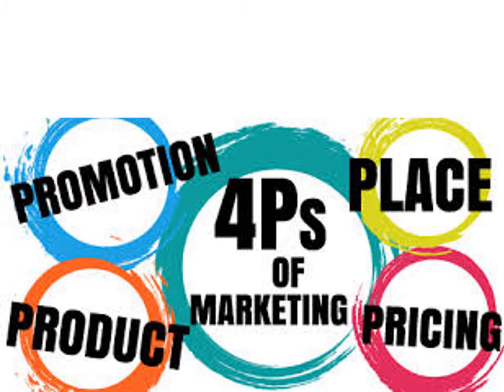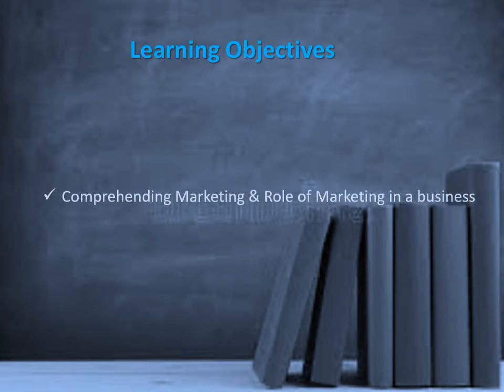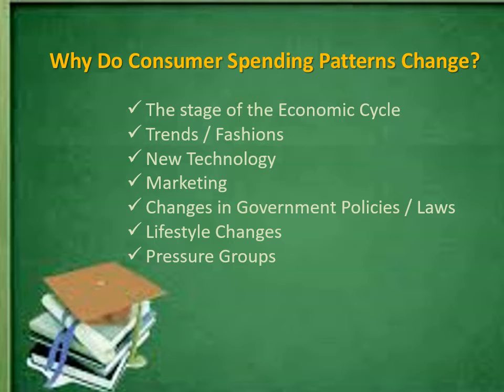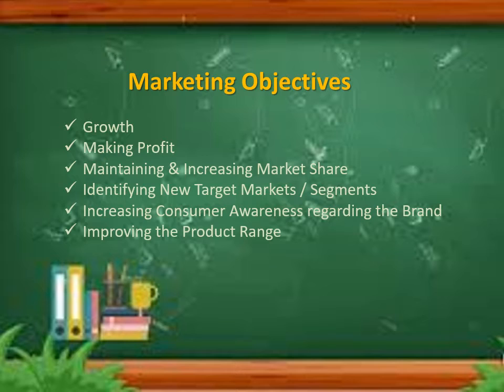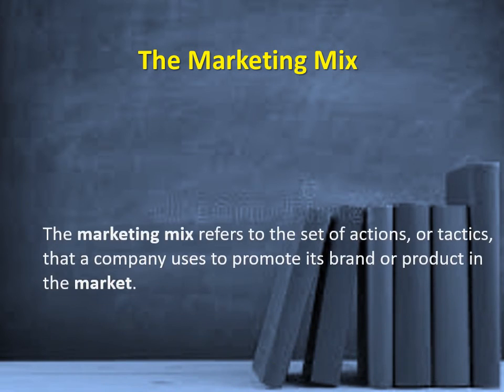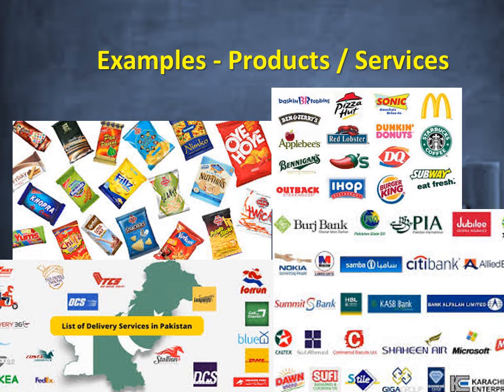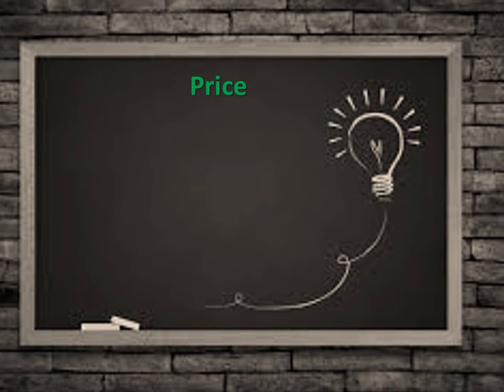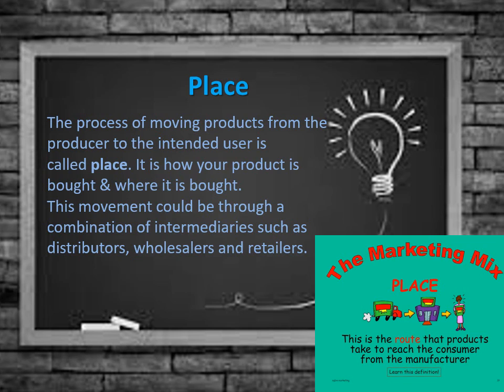Intro to Marketing Mix